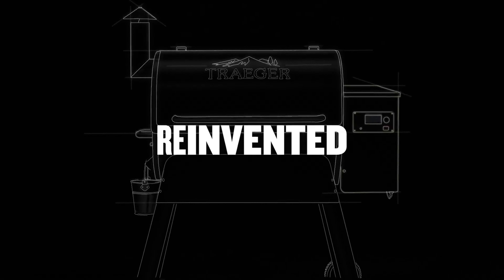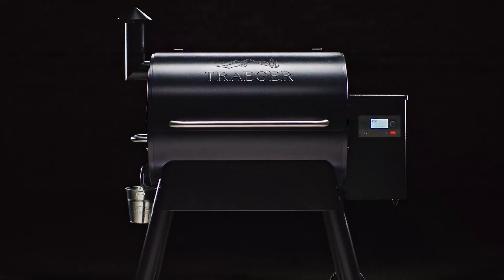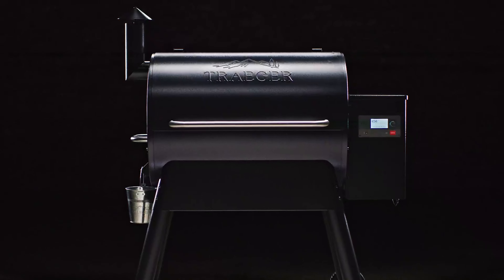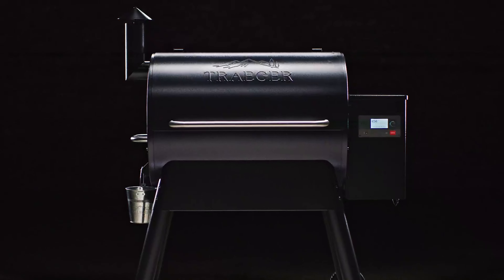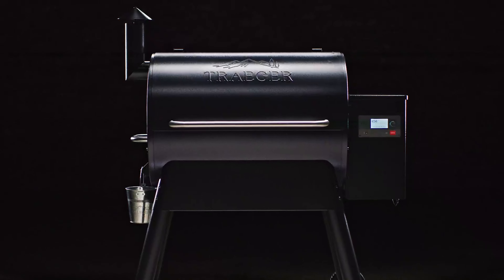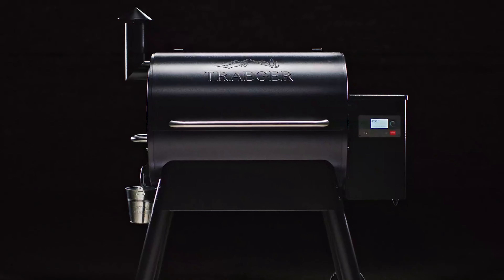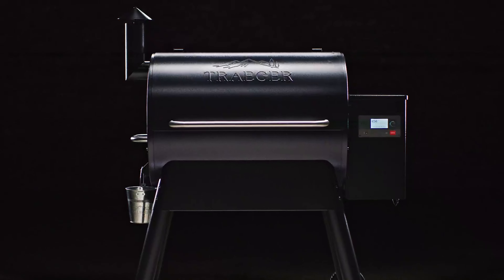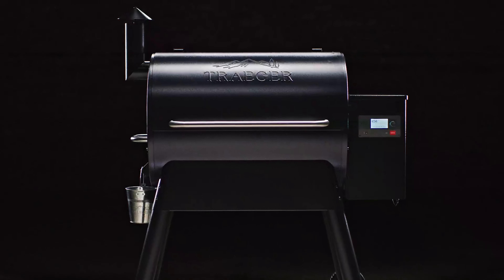Best Pellet Grills 2024 | Which Pellet Grill Should You Buy in 2024?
➡ Links of the Best Pellet Grills we listed in this video.

👉1. Traeger Ironwood XL

👉2. Weber Smokefire EX4 (2nd Gen) Wood Fired Pellet Grill

👉3. Pit Boss 440D2 Deluxe Wood Pellet Grill

👉4. Traeger Pro Series 780 Wood Pellet Grill and Smoker

👉5. Traeger TFB30KLF Tailgater Pellet Grill

00:00 Intro
00:56 Traeger TFB30KLF
02:14 Traeger Pro 780
03:53 Pit Boss 440D2
05:25 Weber Smokefire EX4
07:04 Traeger Ironwood XL
08:27 Outro

Welcome to our guide on the Best Pellet Grills for 2024! 🔥🍖 Pellet grills offer convenience, versatility, and exceptional flavor, making them a favorite among outdoor cooking enthusiasts. Let's explore the top picks for this year.

First on our list is the Traeger Ironwood XL, known for its advanced features, large cooking capacity, and precise temperature control, making it perfect for serious barbecue enthusiasts and outdoor chefs.

Next up, we have the Weber Smokefire EX4 (2nd Gen) Wood Fired Pellet Grill, offering the reliability and performance that Weber is known for, with innovative features like the Weber Connect smart grilling technology for enhanced control and monitoring.

For those seeking affordability without sacrificing quality, the Pit Boss 440D2 Deluxe Wood Pellet Grill delivers excellent performance and versatility, making it a great option for beginners and seasoned grillers alike.

Meanwhile, the Traeger Pro Series 780 Wood Pellet Grill and Smoker offers a spacious cooking area, durable construction, and consistent heat distribution, making it perfect for entertaining and hosting backyard cookouts.

Rounding out our selection is the Traeger TFB30KLF Tailgater Pellet Grill, offering portability and convenience without compromising on performance, making it perfect for tailgating, camping, and outdoor adventures.

Which pellet grill will you choose to elevate your outdoor cooking experience in 2024?